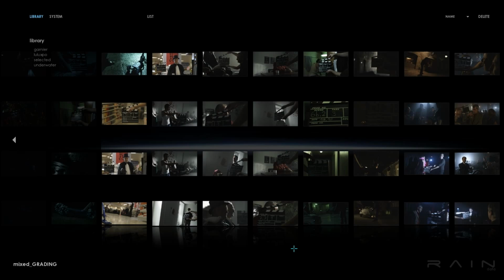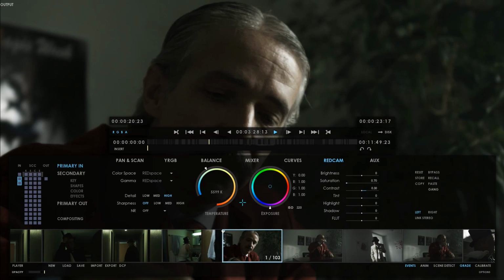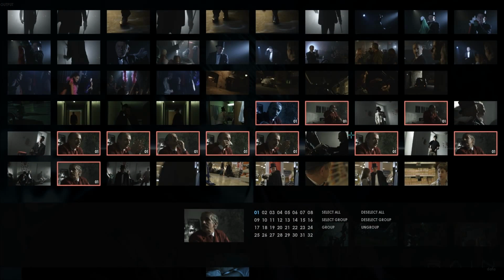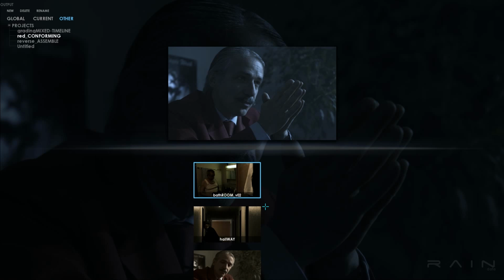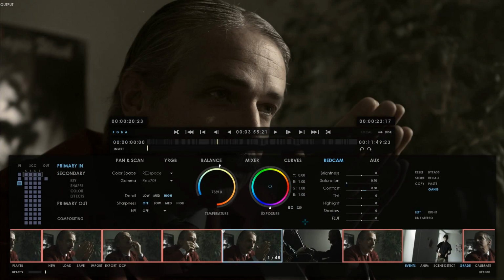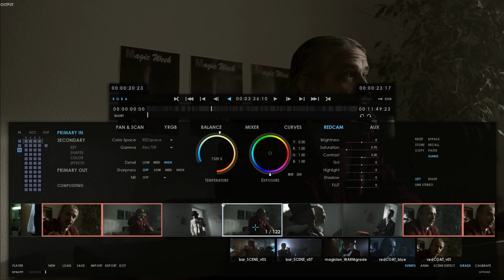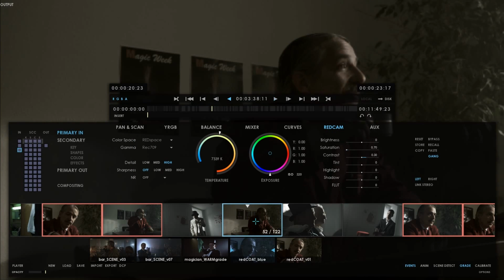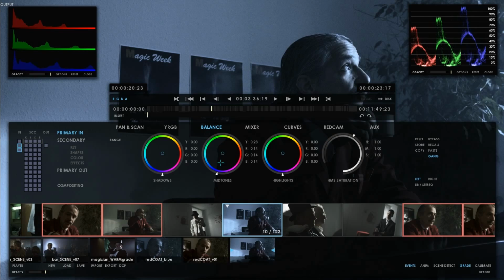Color Grading with R A I N - Overview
Быстрый обзор, показывающий различные инструменты для грейда в системе R A I N